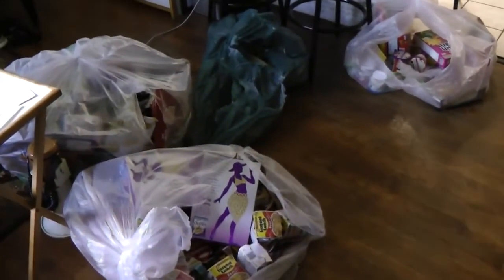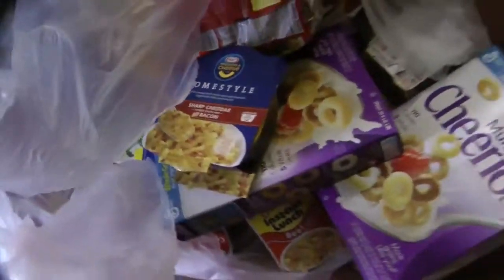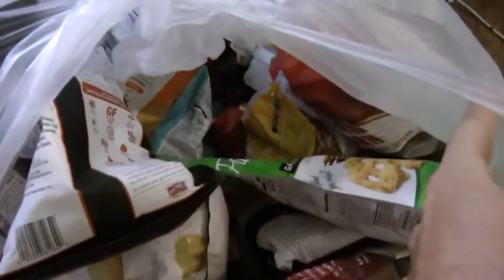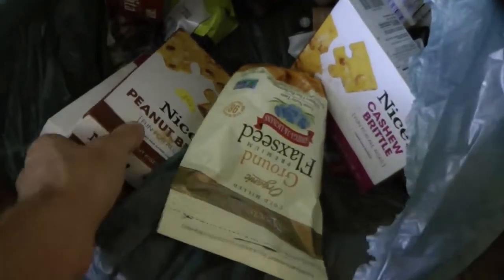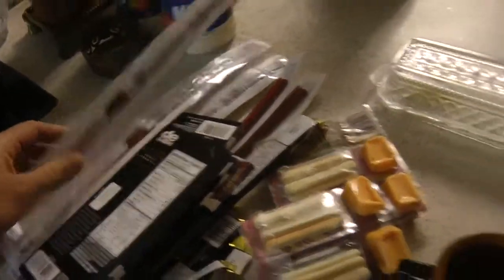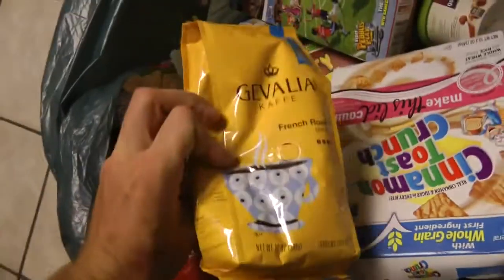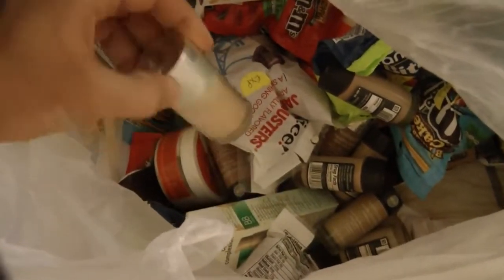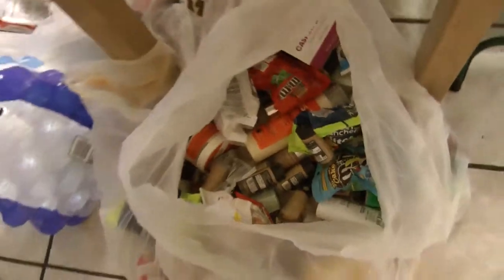Dumpster Diving Food Fills My SUV Up!